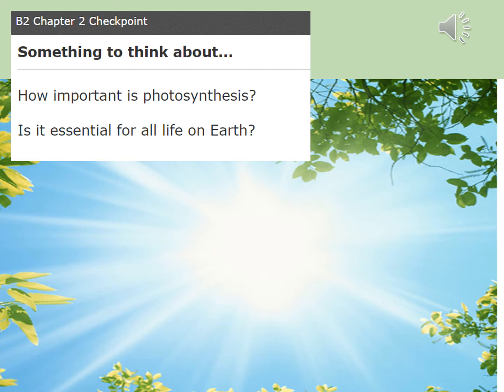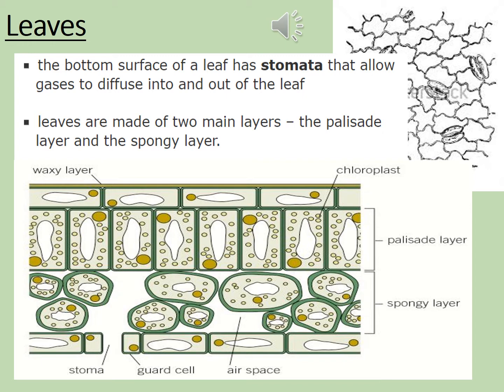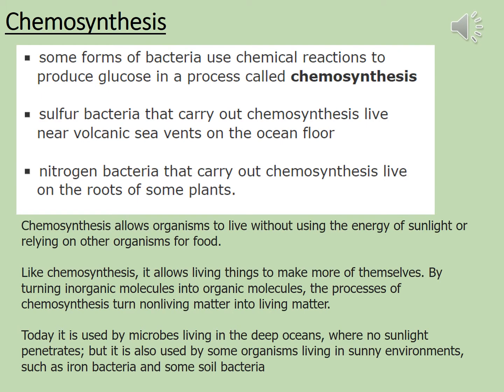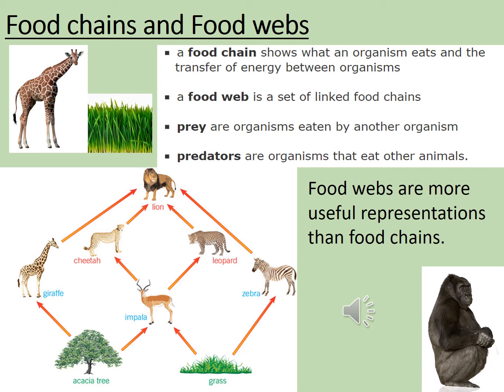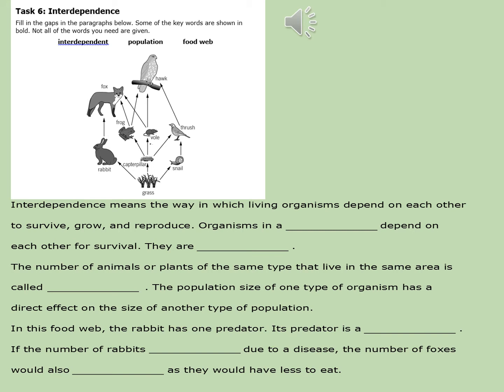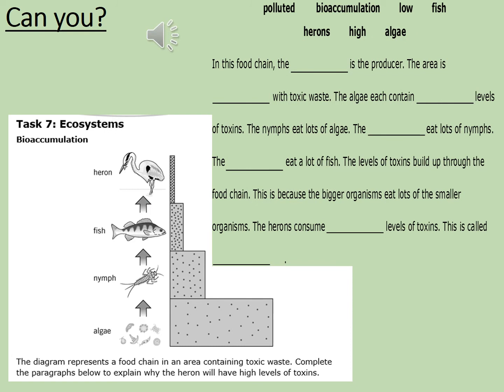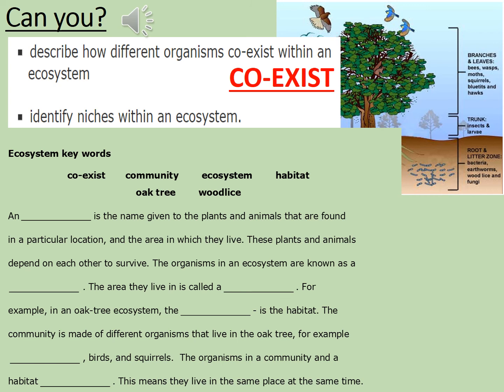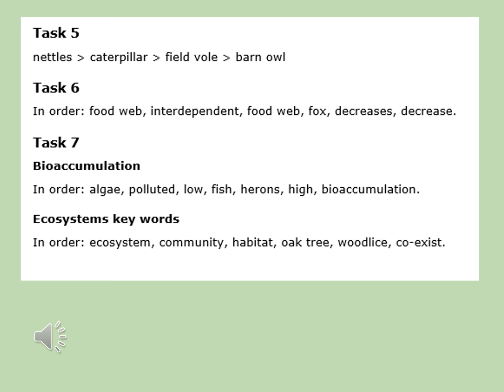Knole Academy | Science | MH Lesson 22 Year 8 | Week 6 | Revision Video